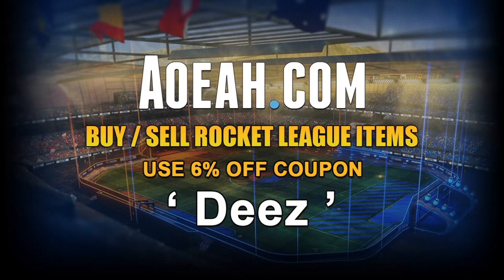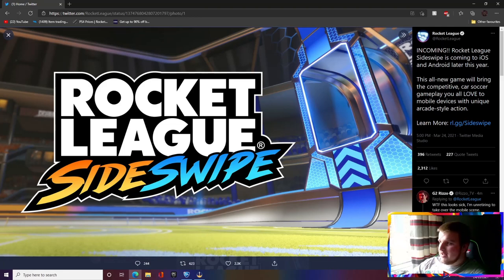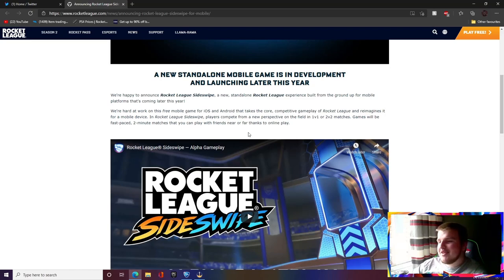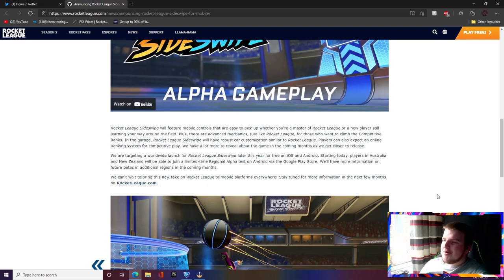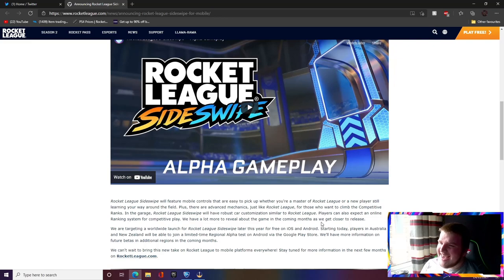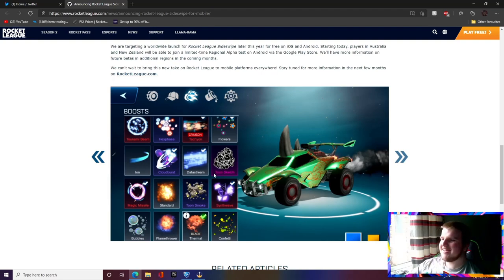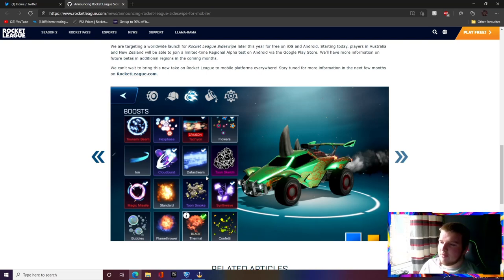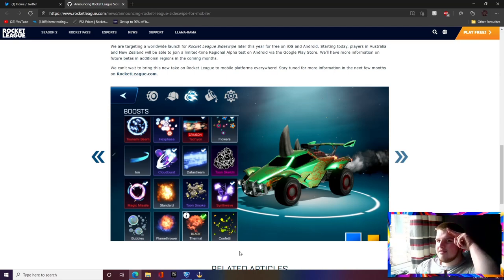*NEW* ROCKET LEAGUE SIDESWIPE GAME FOR MOBILE RELEASING LATER THIS YEAR!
CHECK OUT OTHER CONTENT ON THE CHANNEL IF YOU ENJOYED THIS ONE!

USE MY SUPPORT A CREATOR CODE IN THE ROCKET LEAGUE + FORTNITE ITEMSHOP:
KILLMODZ123456

FEELIN KIND?